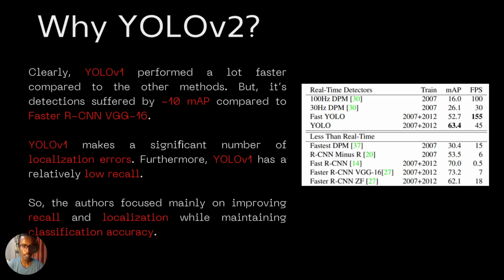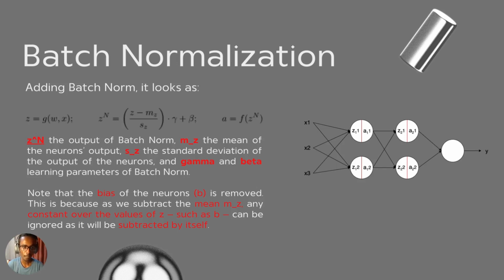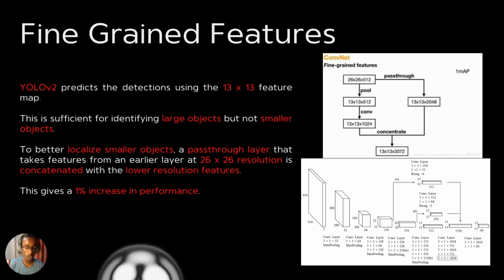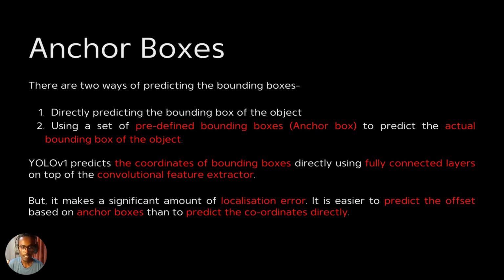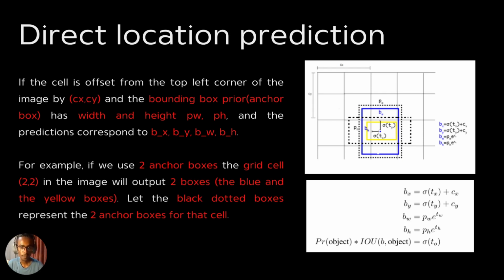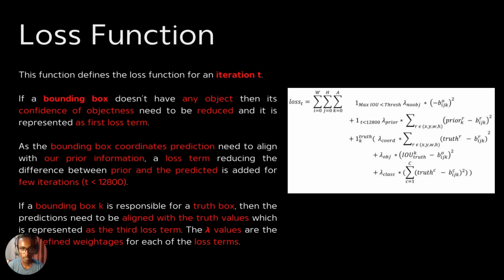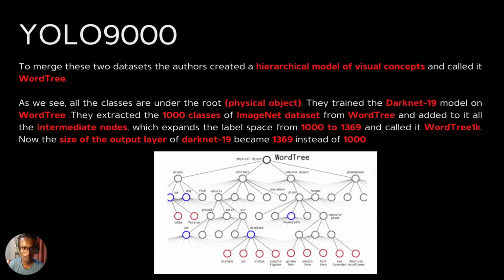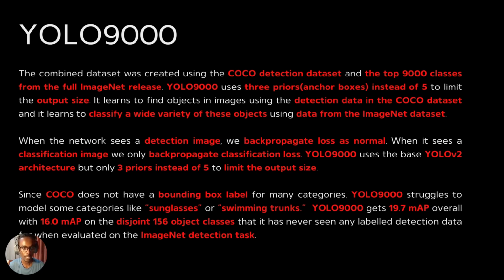YOLO Series | YOLO Family | Part Two YOLO Version 2 (YOLO9000)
This is the second part of the "YOLO Family". In this video, we will cover the second version of YOLO. YOLOv2 or YOLO9000 improves upon YOLOv1 in several ways, including the use of Darknet-19 as a backbone, batch normalization, use of a high-resolution classifier, and the use of anchor boxes to predict bounding boxes, and more which we will cover in great detail.